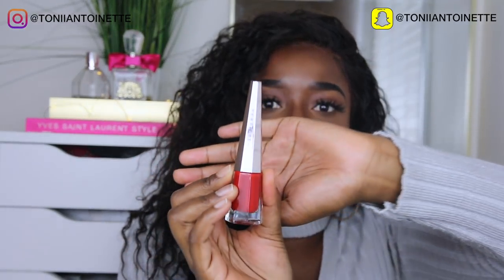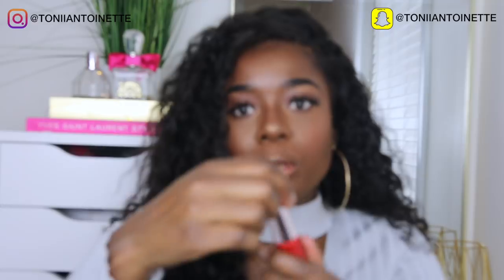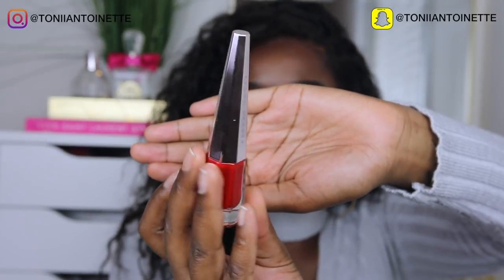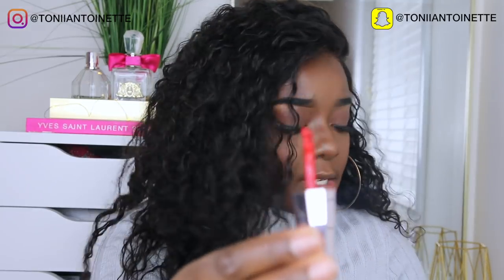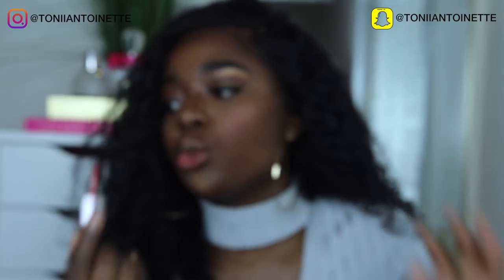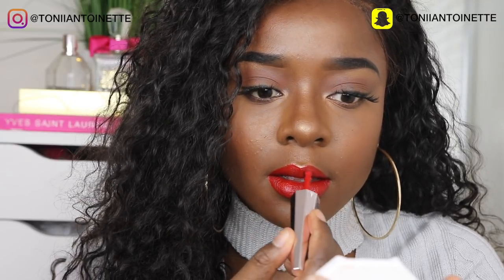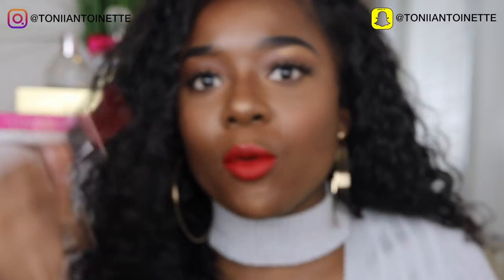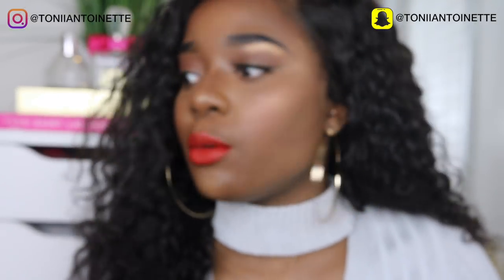Fenty Beauty STUNNA Lip Paint UNCENSORED | Review + 12 HOUR WEAR TEST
Hey guys, Today we will be reviewing Fenty Beauty by Rihanna's new Stunna Lip Paint in the shade UNCENSORED and will be putting it under the 12 hour wear test to see if this really lasts that long.

All I can say is SERIOUSLY Rihanna!

P.S. Sorry about the weird focusing issue, I have a new lense and your girl is still trying to master it.

FENTY BEAUTY BY RIHANNA Stunna Lip Paint Uncensored

Artist: FortyThr33
Song: Silky Thoughts and Peace of Mind

Camera: Canon Rebel T6i
Lense: Sigma 18-35mm F1.8 Art DC HSM Lens for Canon

I use MagicLinks for all my ready-to-shop product links.

PHIL 4:13 Promoting diversity in beauty and media one video at a time 💓